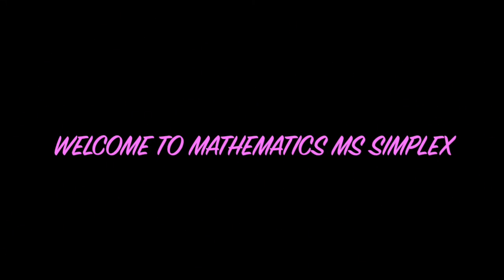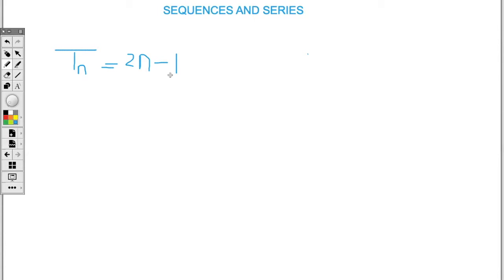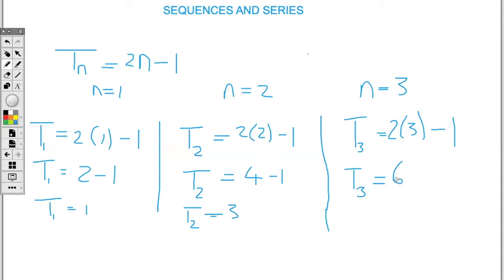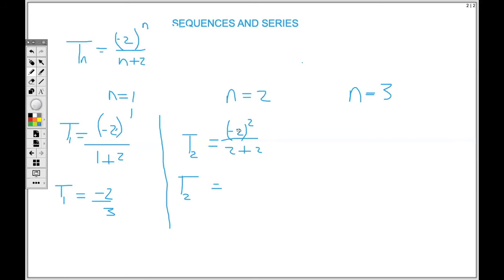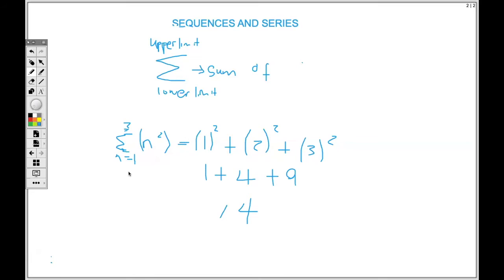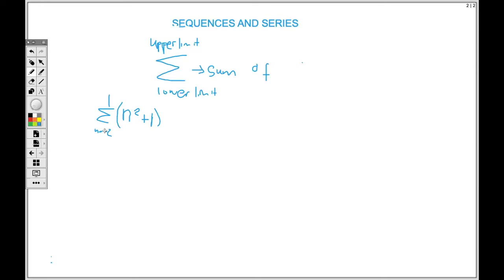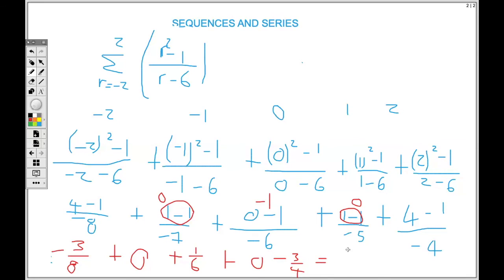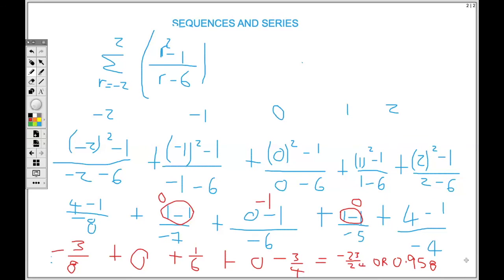SEQUENCES AND SERIES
This video is about sequences and series. First a sequence will be defined followed by examples. Then a series will be defined follow by examples.